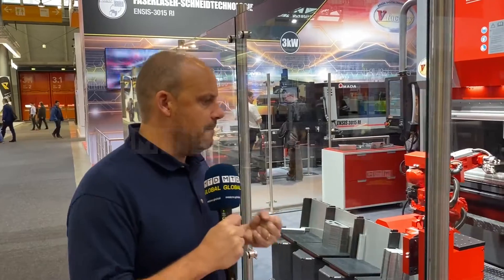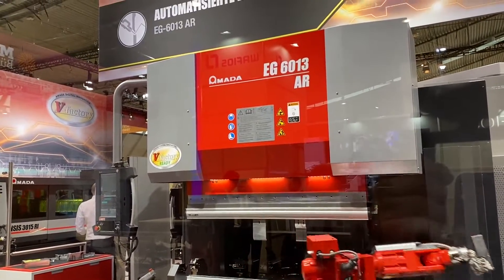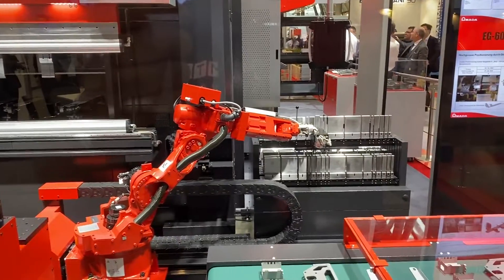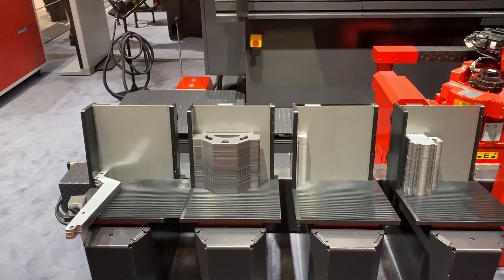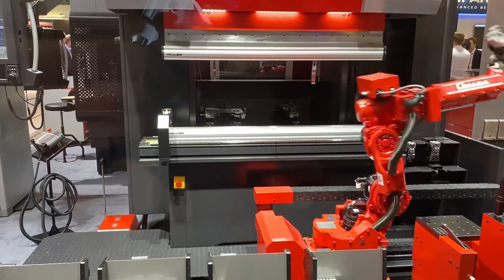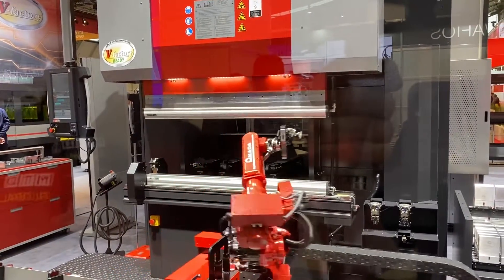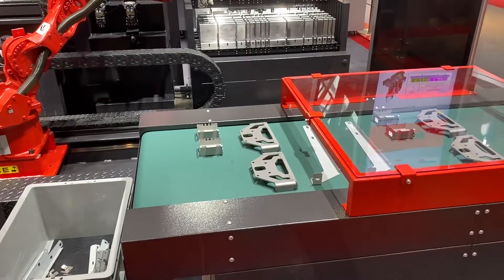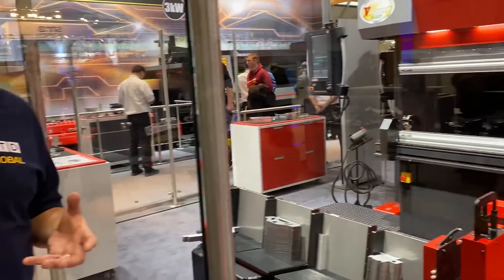ROBOTS and Press Brakes all in one from AMADA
Another example of automation with the sheet metal industry. This total solution shows a robot not only handing the part but also the tools as well.